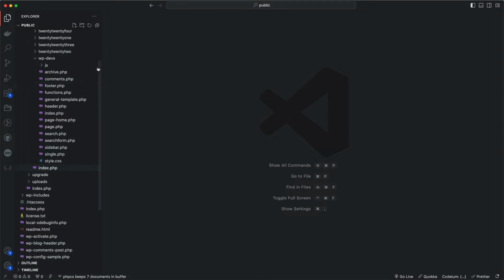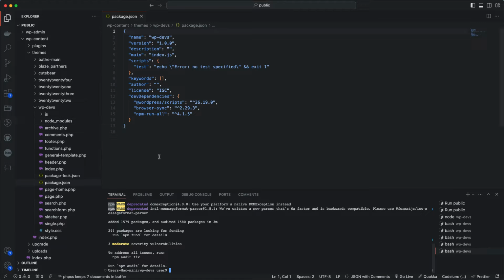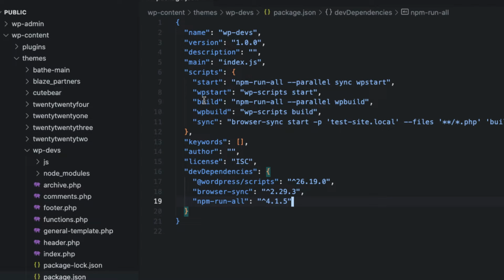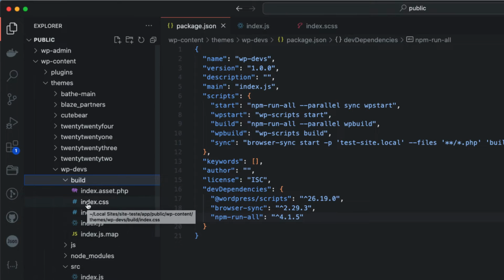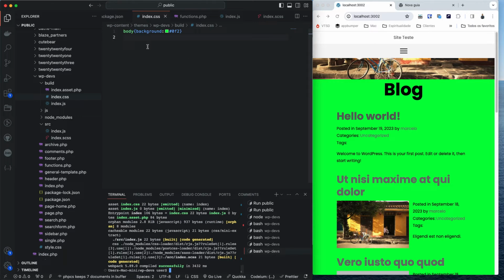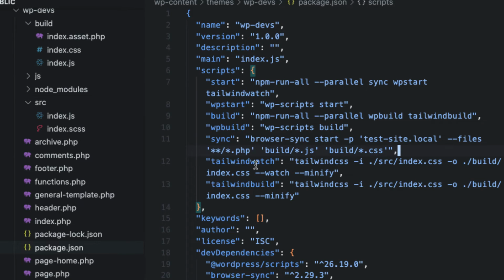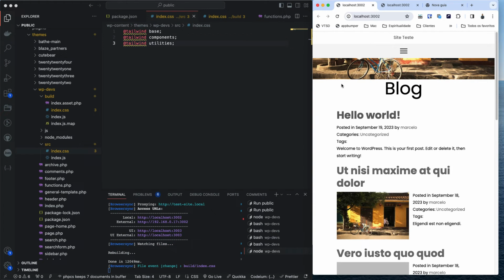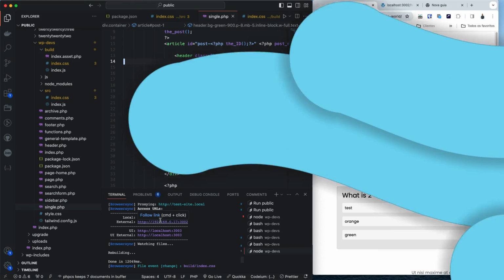Learn how to supercharge WordPress with @wordpress/scripts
Get ready for an incredible journey of enhancement for your WordPress theme! In this video, I'll guide you through the powerful @wordpress/scripts package, unveiling its secrets and demonstrating, in practice, how to completely integrate it with an existing theme.

I'll also be sharing practical examples involving the integration of two essential tools: BrowserSync and Tailwind CSS.
In this tutorial, we demystify the process for aspiring designers who want to build a classic theme from scratch.
Feeling overwhelmed by pre-made themes? Fear not! We guide you through the essential files and step-by-step process. Let's turn your theme creation dreams into reality!

My new book, "The Web Developer's Guide to WordPress," is now available.

🚀 Some pieces of code used in this video:

1) package.json
  "scripts": {
    "start": "npm-run-all --parallel sync wpstart tailwindwatch",
    "wpstart": "wp-scripts start",
    "build": "npm-run-all --parallel wpbuild tailwindbuild",
    "wpbuild": "wp-scripts build",
    "sync": "browser-sync start -p 'test-site.local' --files '**/*.php' 'build/*.js' 'build/*.css'",
    "tailwindwatch": "tailwindcss -i ./src/index.css -o ./build/index.css --watch --minify",
    "tailwindbuild": "tailwindcss -i ./src/index.css -o ./build/index.css --minify"

2) tailwind.config.js
/** @type {import('tailwindcss').Config} */
module.exports = {
  content: ["./**/*.php", "./src/**/*.js"],
  plugins: []